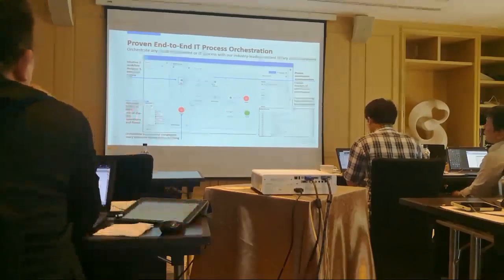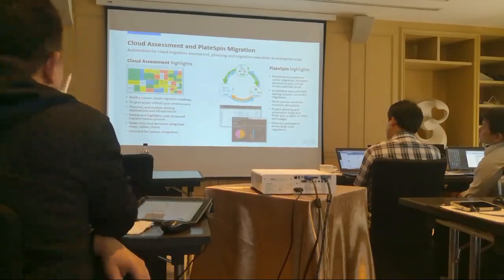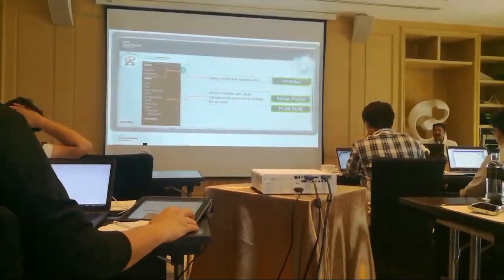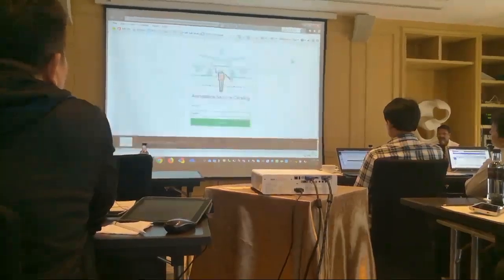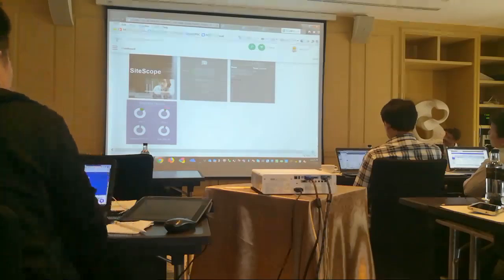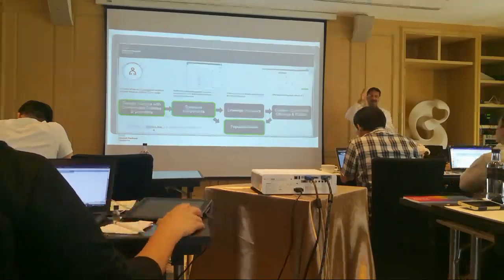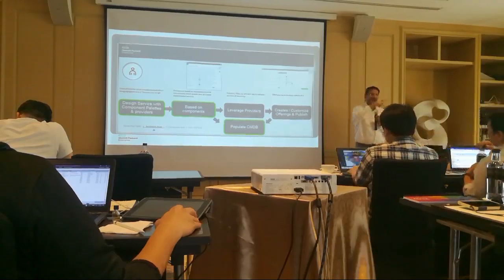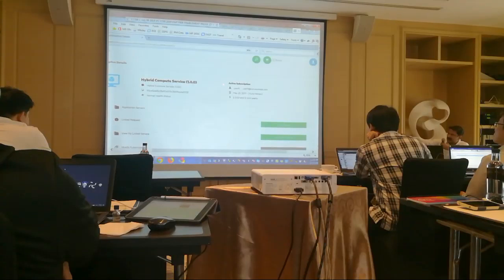msf day3 part 2